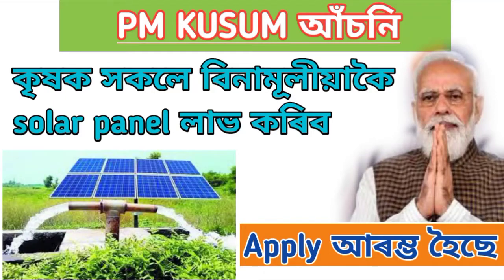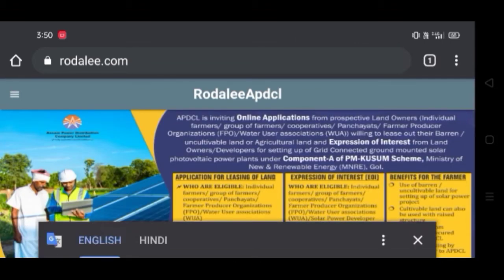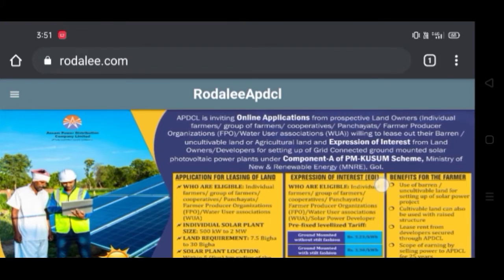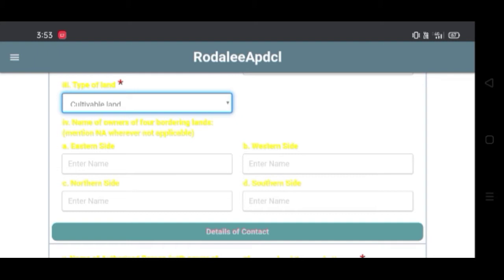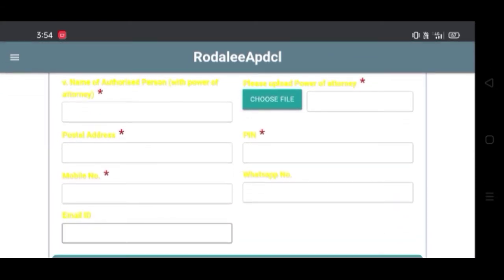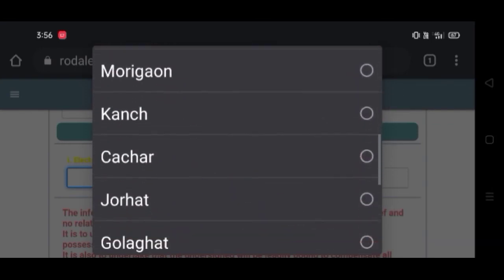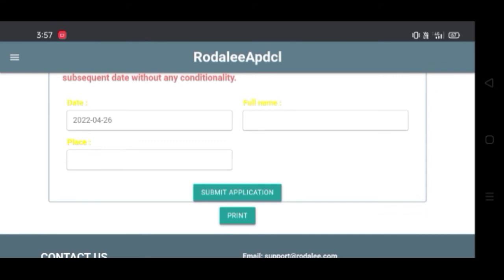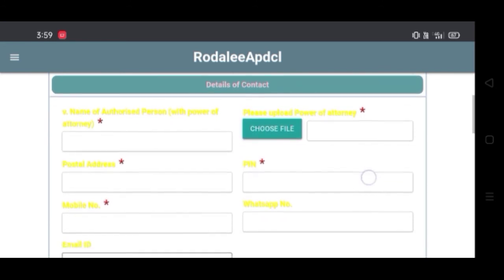PM Kusum scheme online apply Assam 2022 // PM Kissan free solar panel apply online //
how to apply PM Kusum scheme ,

PM Kissan free solar panel scheme

খেতিয়ক সকলক বিনামূলীয়াকৈ solar panel দি থকা হৈছে । এনেকৈ আবেদন কৰক ।।